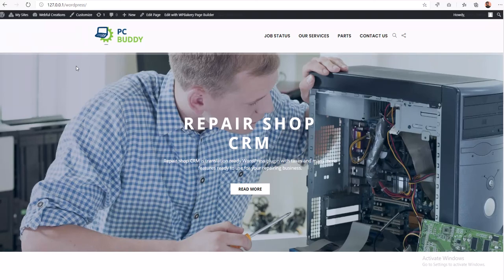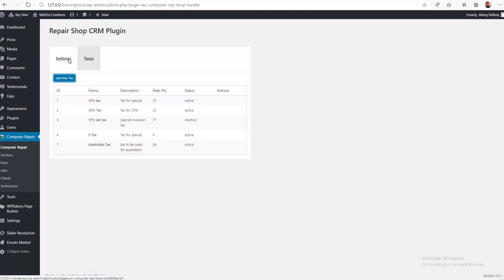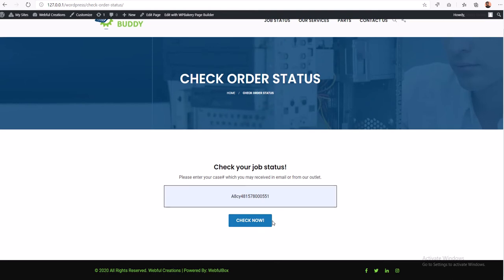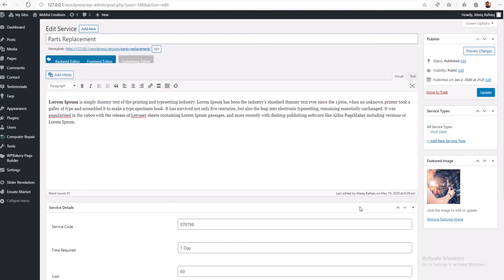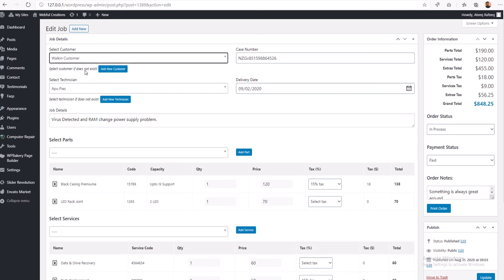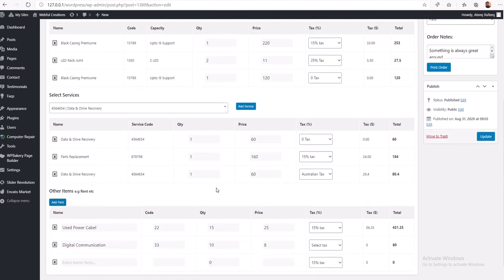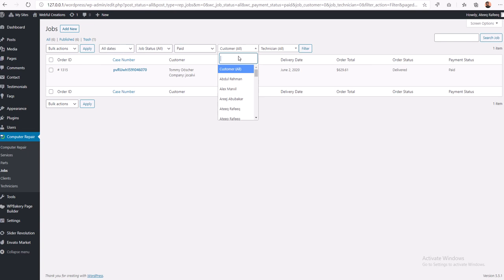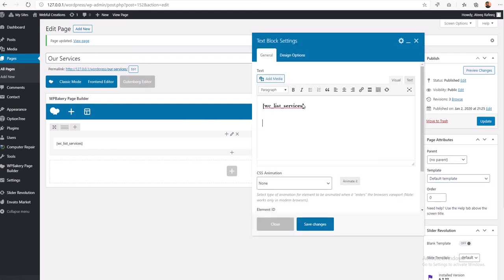Computer Repair Shop CRM WordPress Plugins 3.0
Computer Repair Shop CRM WordPress Plugin 3.0 includes several new features including advanced filters.

Now you can filter the jobs based on their status, payment status, clients and also technicians. You can add the taxes and predefine the taxes as well.

Computer repair shop CRM plugin is not only useful for computer repairing businesses but also for many other type of businesses including mobile phone repair, dry cleaners, home appliances repairs, building repair businesses and car repairing as well.

Actually any business who deals with services, parts and extras. Where extras are used items in workshop which we can sell to a customer when they need it.